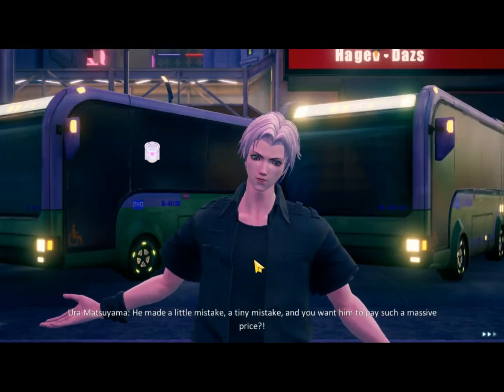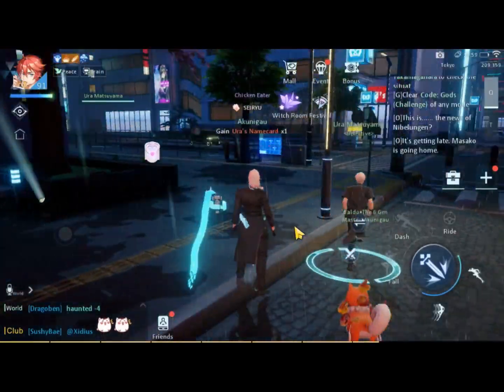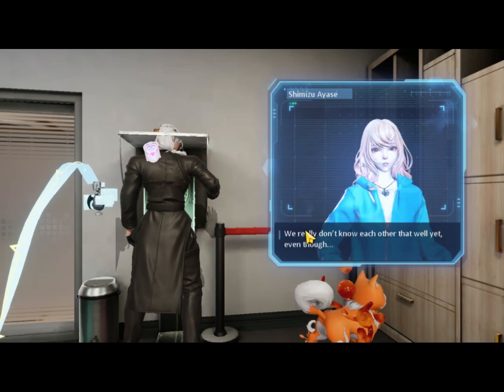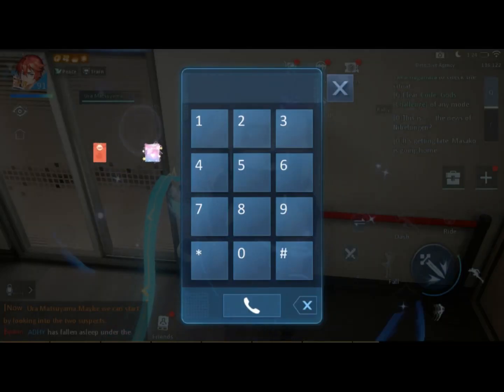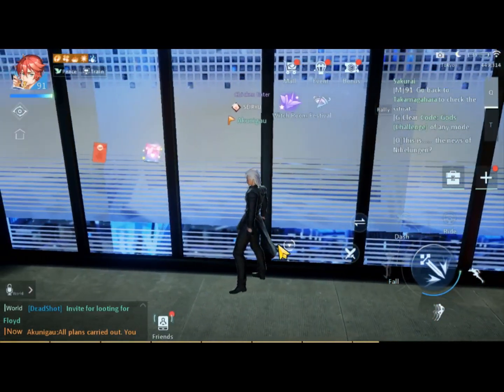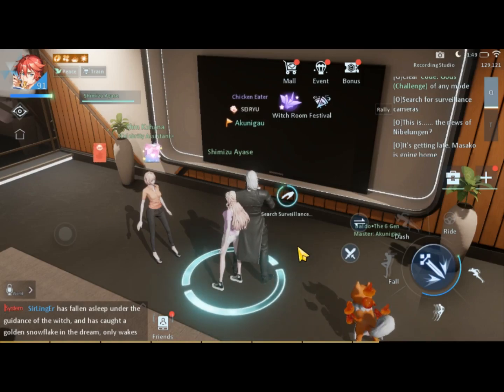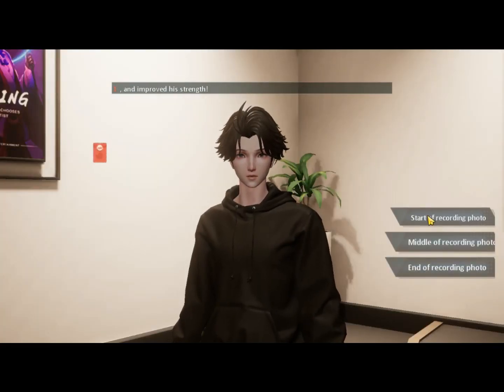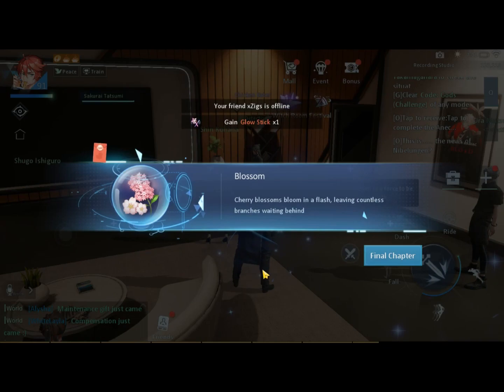Dragon Raja Blossom Gold Tale Quest English Guide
Dragon Raja 13 Gold Tale
Dragon Raja Blossom Gold Tale Quest

Investigate together with an Idol, a detective, and a music producer to unlock the mystery of blossom tale quest!

Nice of you to visit! ! I HAVE A  Special  Message just for YOU! 😆

Do you have any questions? Requests? And Did you enjoy the video?

Oh and if you aren’t subscribed yet; consider tapping on that subscribe button, and if you enjoyed, liked and if my videos helped you out, Please tap on that bel Notification button to receive direct updates every time I upload a NEW video! I have fresh content just for you!😊

ENJOY THIS Q&A!

Q: What is the first game you ever uploaded?
A: My first upload was videos for Arena of valor! (server was closed in ph though T_T)
A: I am a Filipino living in the Philippines.
Q: Do you have a Facebook page?
A: Yes, I do. But I am having a hard time on what to actually do with it… hahaha
A: Maybe once I reach a good amount of following...which might take 100 years? hahaha
Q: Can I ask for a shout-out?
A: Yes! Leave a comment I will definitely give a shout out at the beginning of a video!
Q: What platform are you using?
A: I am using android Emulators to play android games on my desktop. I do have an iPhone 5s but it's not really that compatible with games! Hahaha